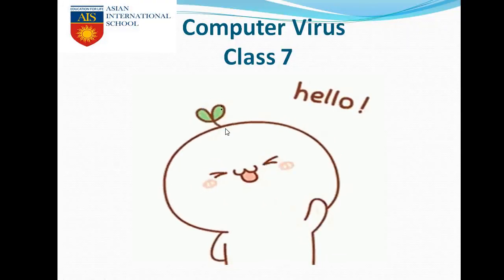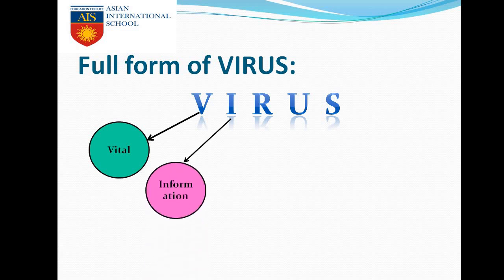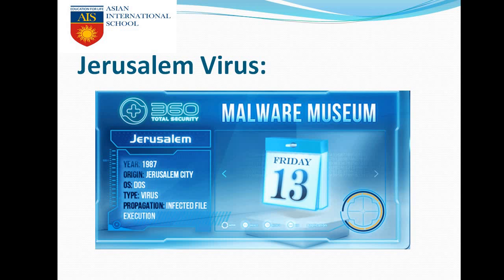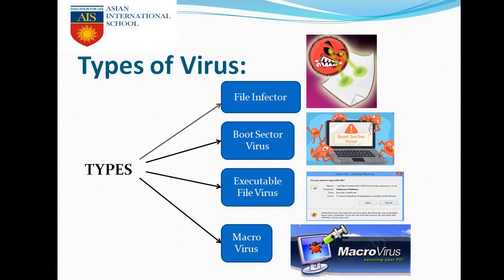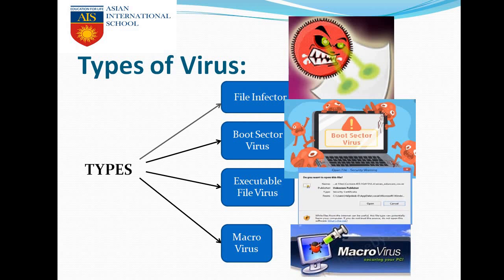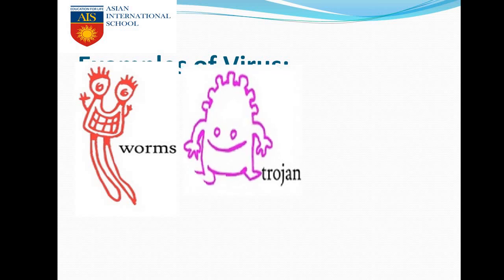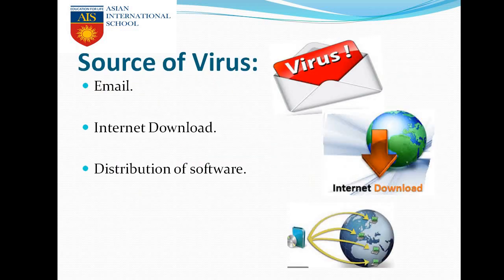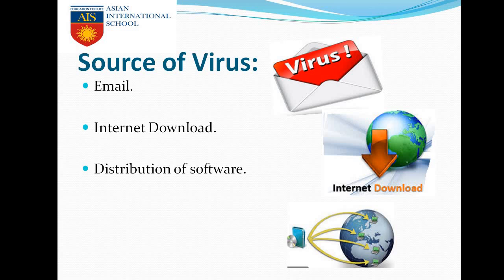Computer Virus(Class-7)(V1)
Video 1